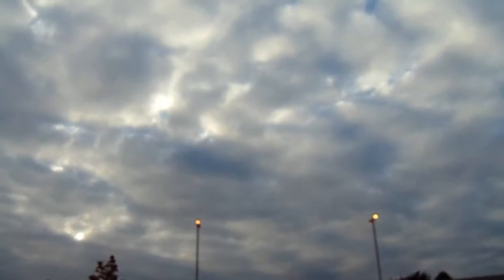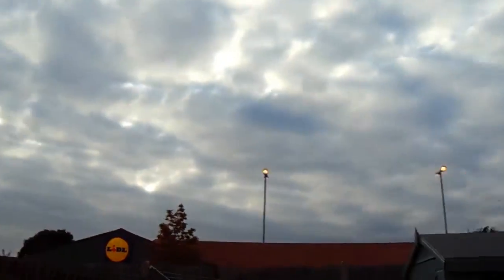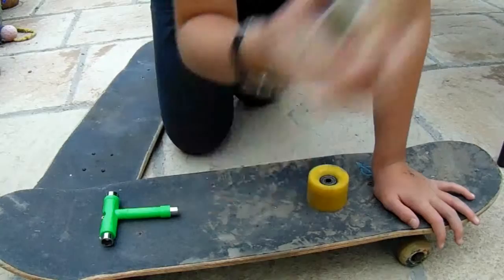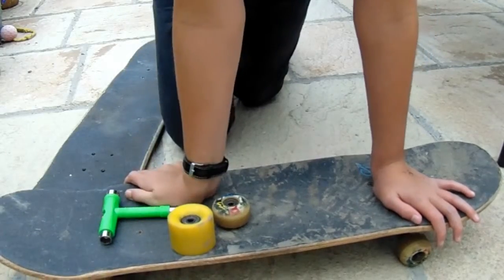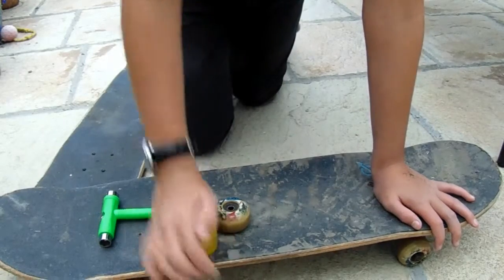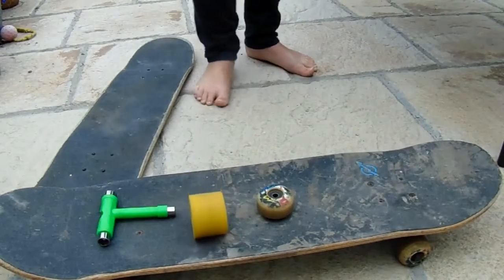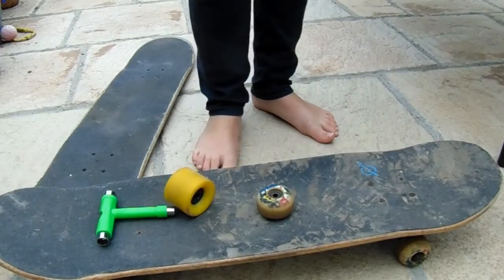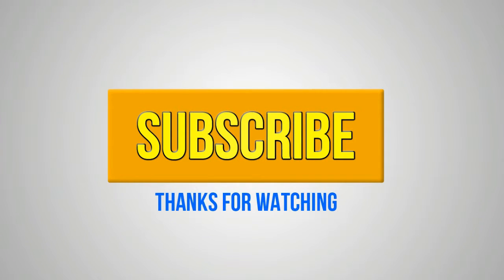vlog and tutorial on how to put wheels on your skateboard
the skateboard video is here  sorry about delaying it.I show you how to put on wheel on a skate board and i also did a little bit of vlogging as well. :)